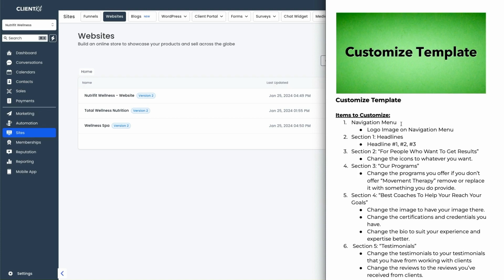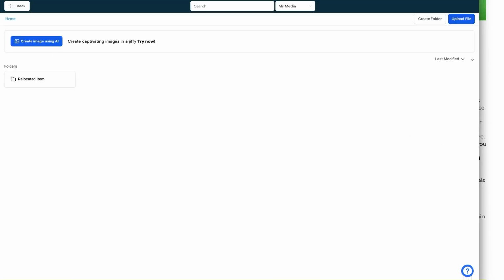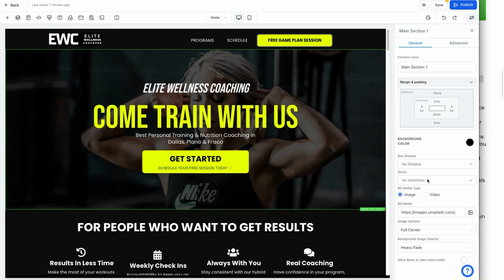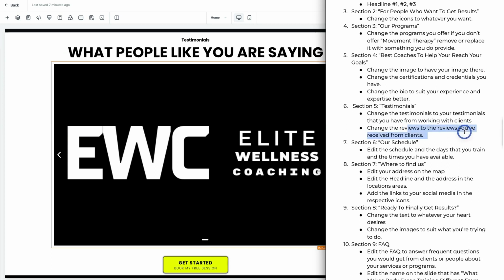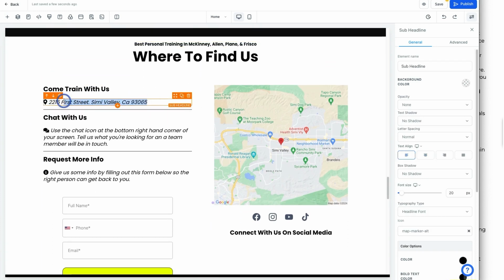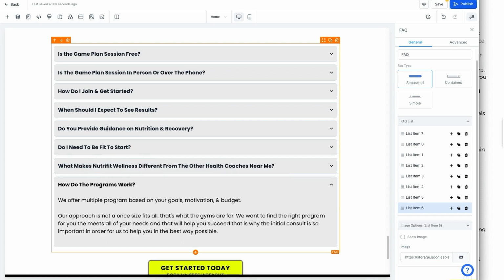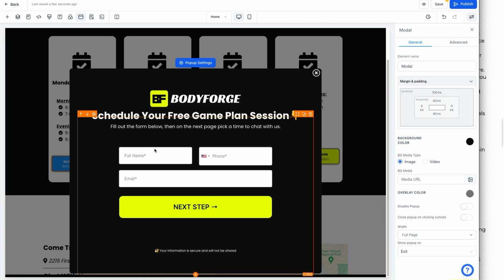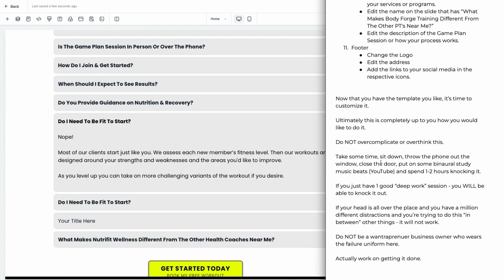Step #4) Customize Template